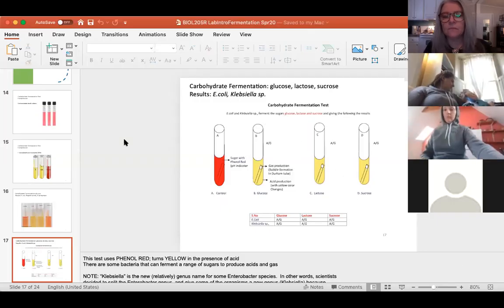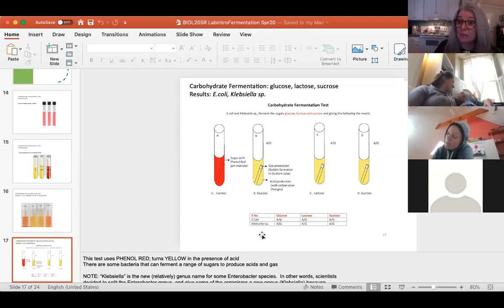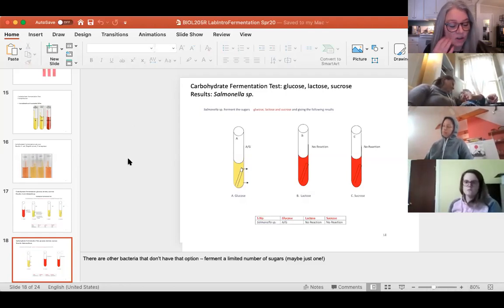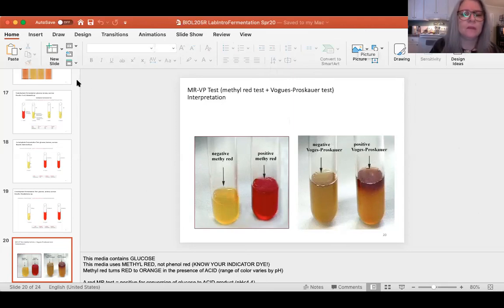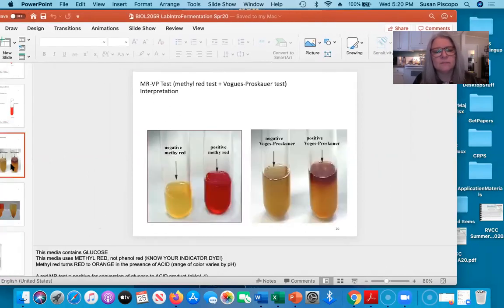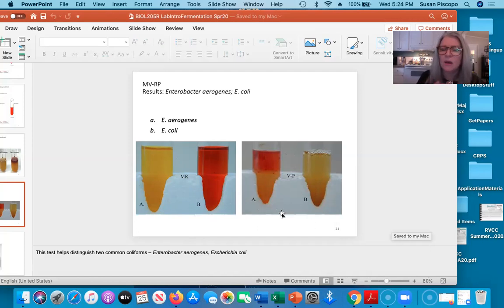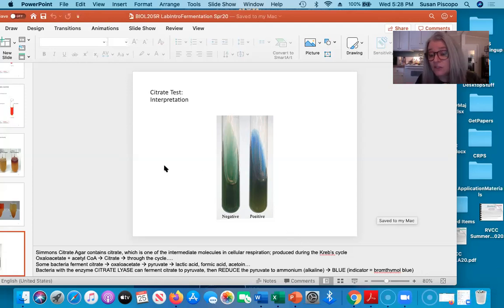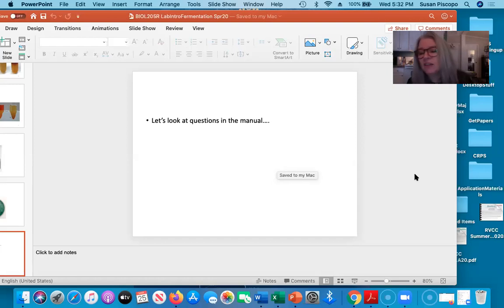BIOL205R LAB Fermentation (5pm)